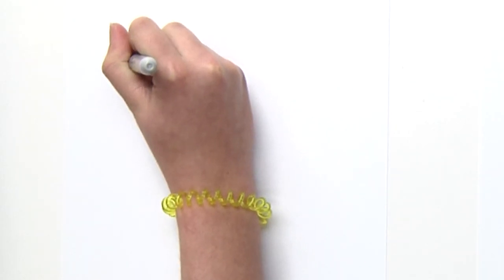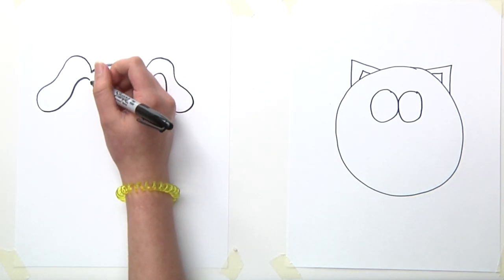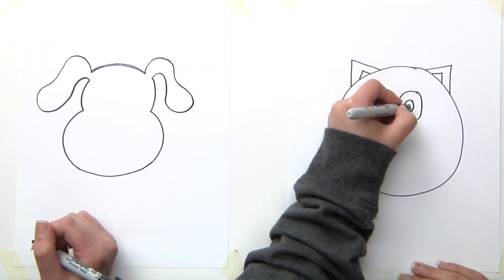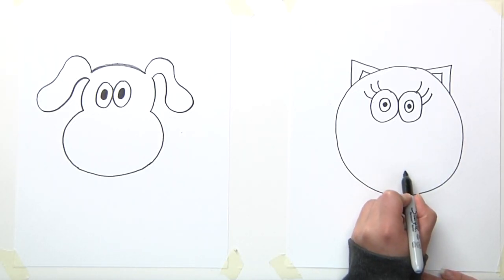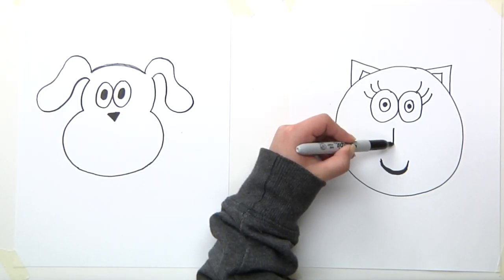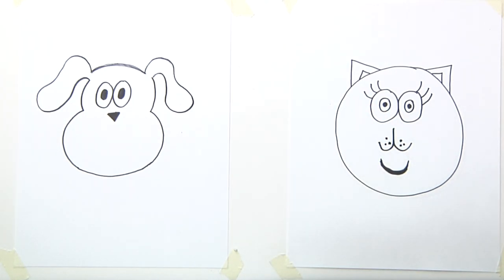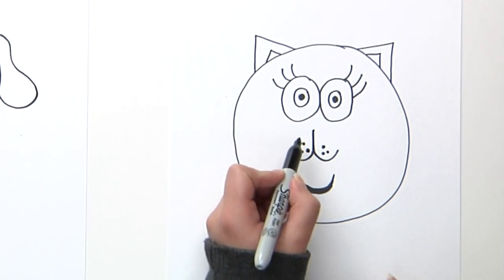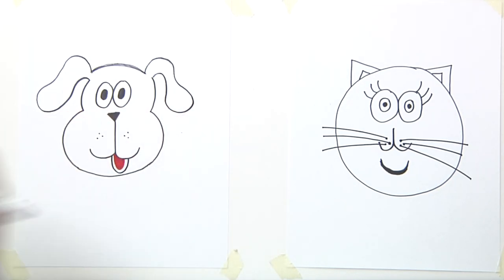How to Draw an Easy Cat and Dog | Easy Art for Kids | Learn Spanish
Learn how to draw a very easy cat and dog for kids and learn some Spanish.
Great art lesson for teachers to use in their classroom or for kids to use at home.